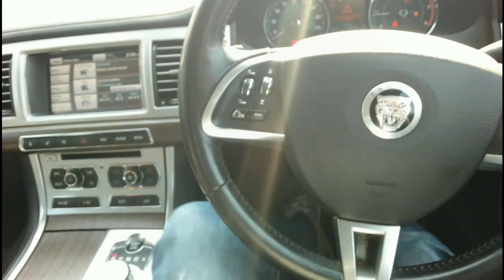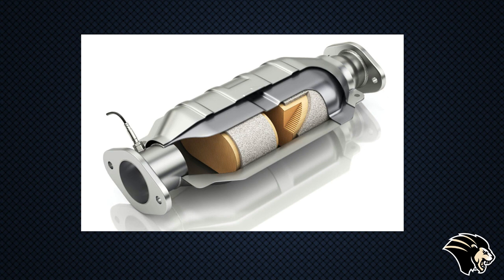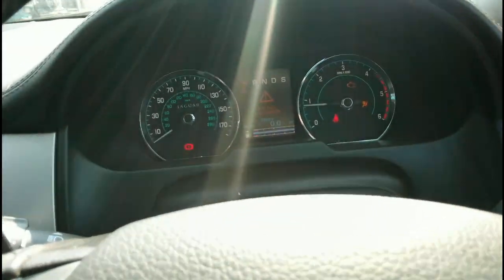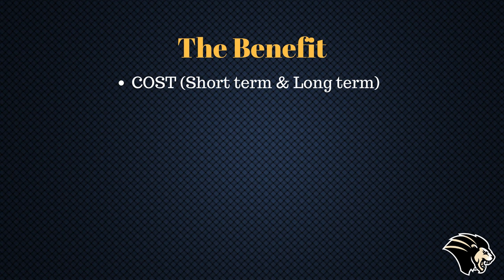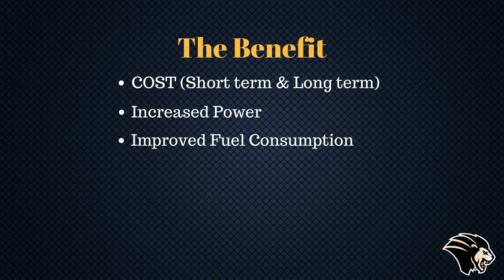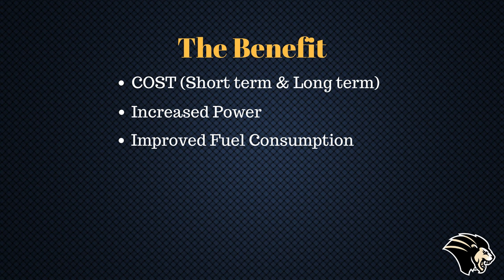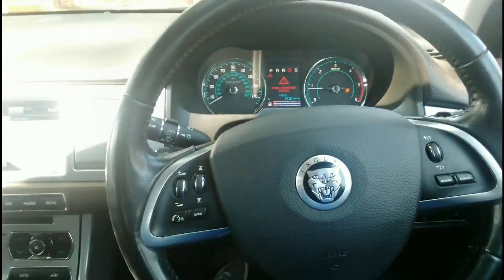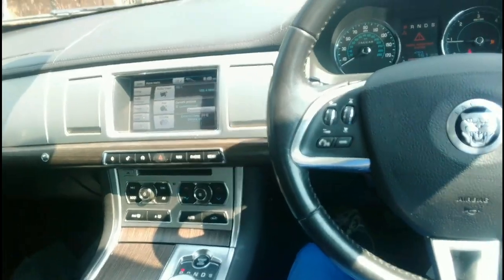Jaguar XF DPF Problem Solved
In this video we talk about solving Jaguar XF DPF problem .The DPF of this car is known to fail at some stage in its lifetime and you will know this by a P2002 error code described as " particulate trap efficiency below threshold bank 1" on your diagnostic tool. Other faults that can be seen are as follows:

P2003 - DPF efficiency below threshold (Bank 2)
P242F - Dpf restriction - Ash accumulation
P2458 - DPF regeneration duration
P2459 - DPF regeneration frequency
P2463 - DPF Restriction - Soot accumulation

 In the video we explain the ultimate way which you can solve this problem. a DPF is meant to last the vehicle's lifetime. You dont have to buy a new DPF and when you start seeing these problems it means you will likely continue seeing them even if you purchase a brand new one. In the video we also layout our solution which is much more permanent and cost effective! This solution is available in Zimbabwe. We also have the capacity to help you even if you are outside Zimbabwe. If you are watching this from outside zimbabwe you may want to check legality of DPF off service in your country.

We have also worked on may other vehicles such as Mazda Cx7, Landcruiser Prado, Toyota Rav4, Avensis and many other brands such as Hino, lexus, mercedes, BMW etc. This video will also give you a good guide on how to solve dpf problems on other vehicles as well. You can check our facebook page for these success stories